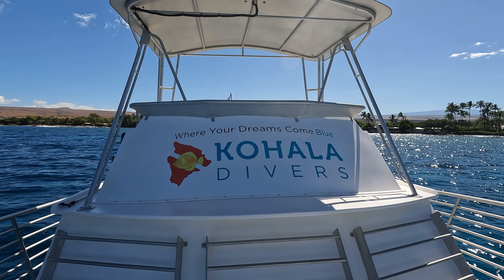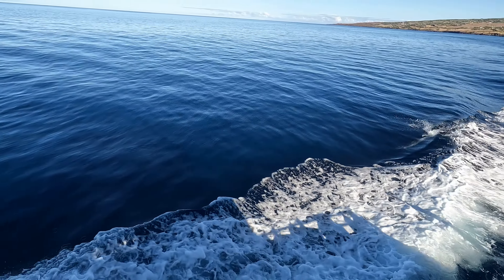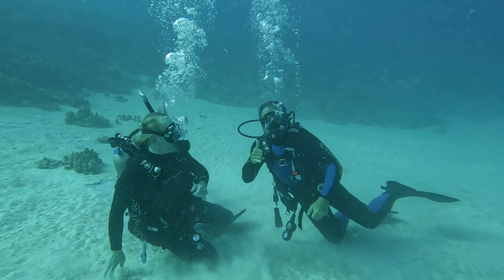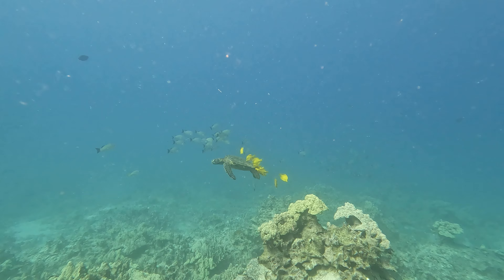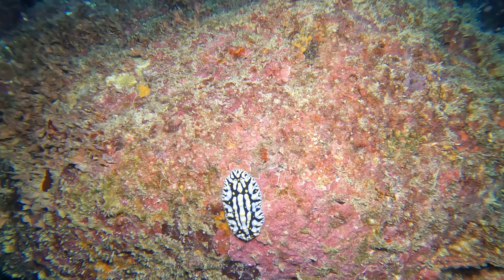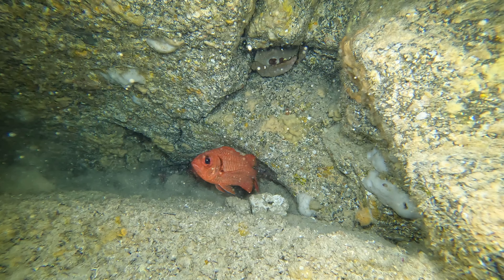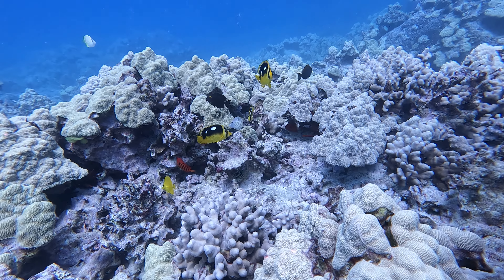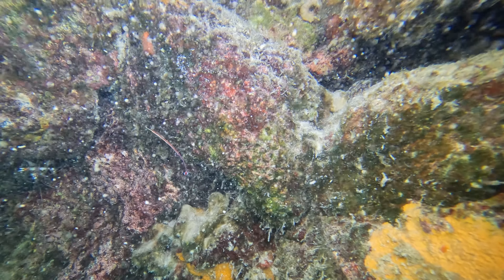Kohala Divers 2023 11 03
I spent the day diving with Kohala Divers where my buddy James works.  We had dolphins on the surface and incredible sea life finds underwater.